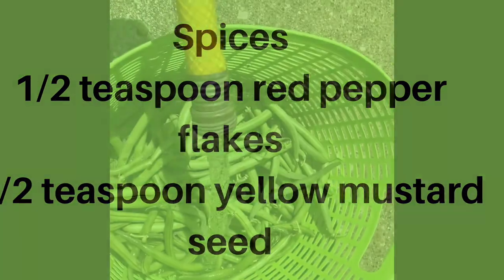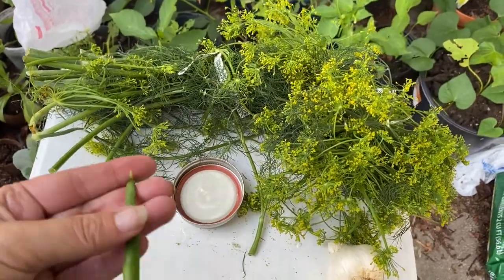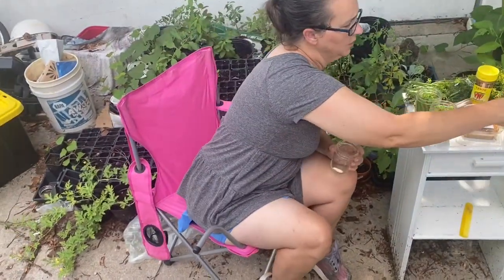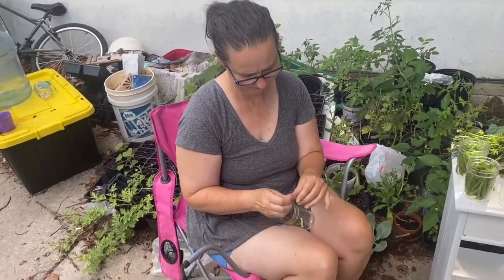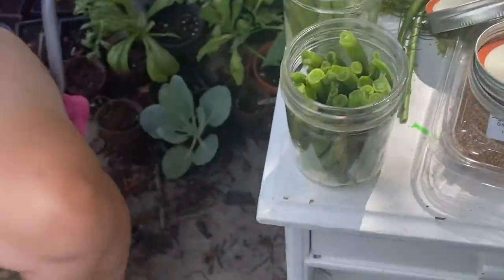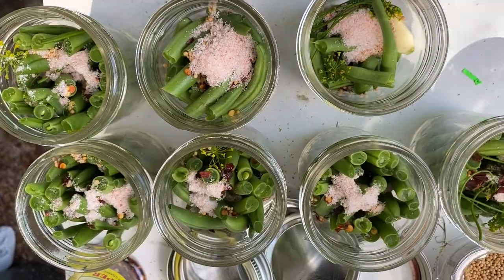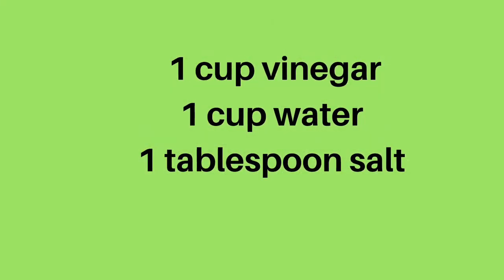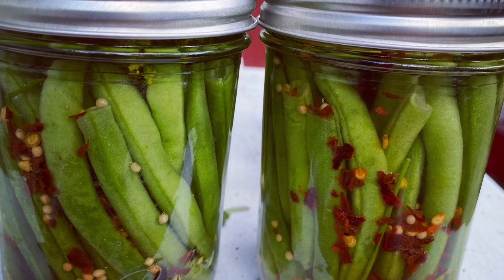Canning Dilly Beans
Learn how to make pickled green beans the easy way.

Links
3 piece pressure regulator presto (jiggler)
12 Quart Graniteware Enameled (Waterbath Pot)